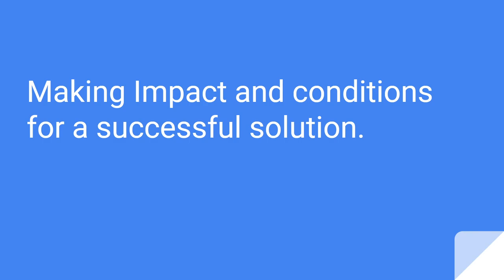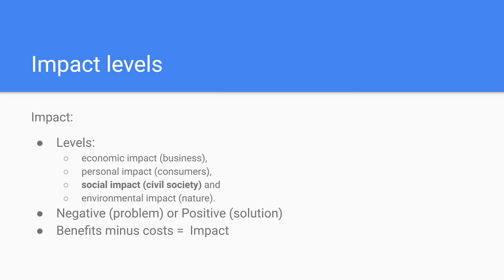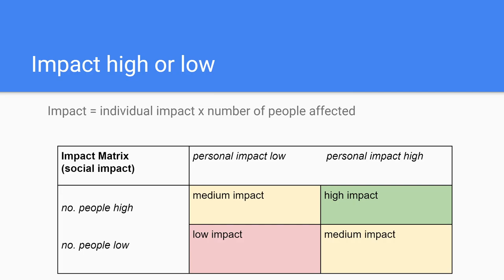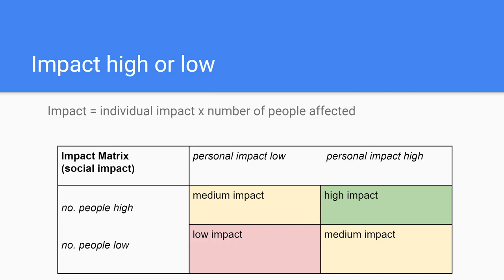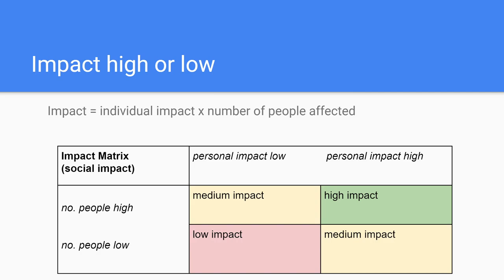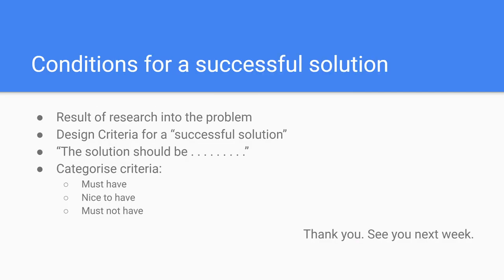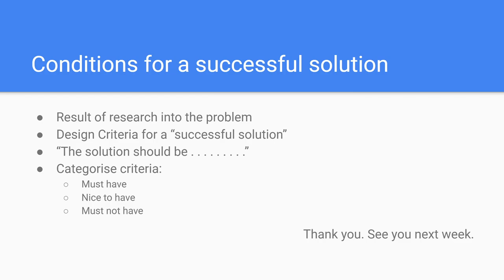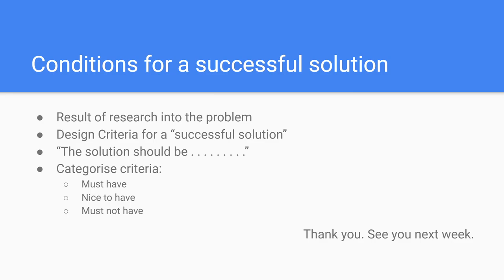Making impact and conditions for a successful solution